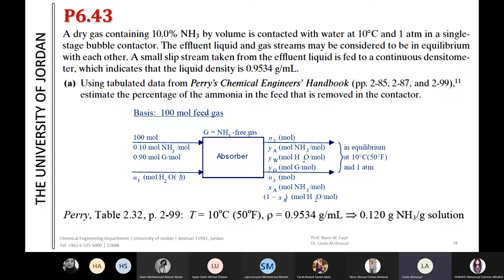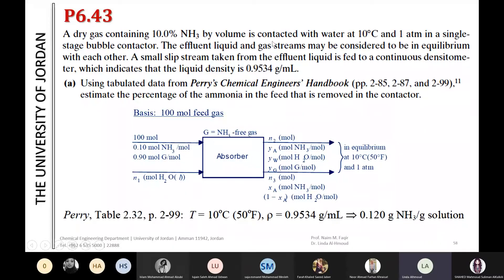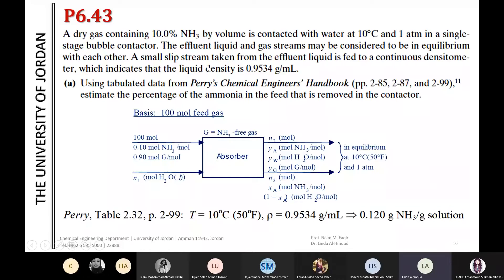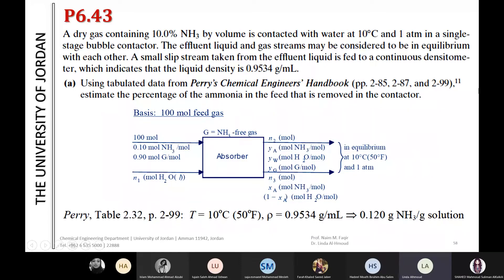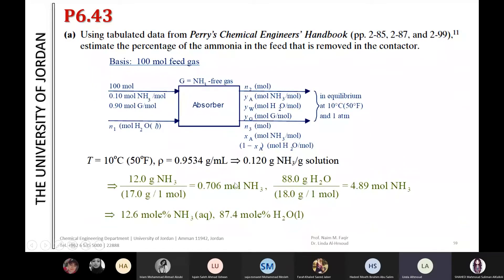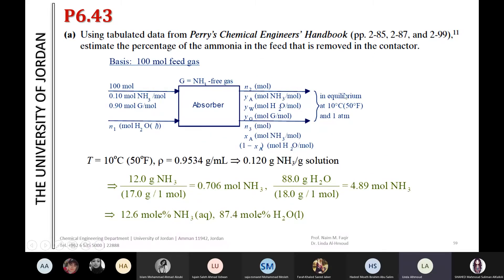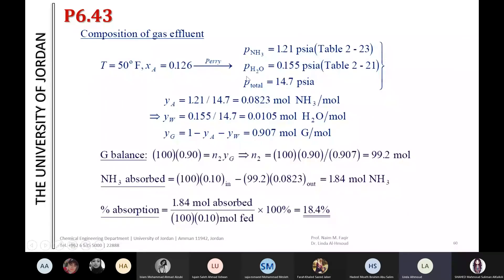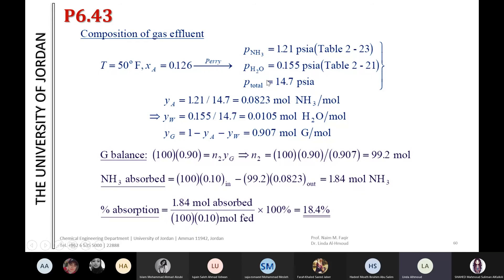P6.43 solution (Chemical Engineering Principles)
Lecture # 6 - Chapter 6
Chemical Engineering Principles (I)
Reference: R.M Felder and R.W. Rousseau, Elementary Principles of Chemical Processes, Wiley, New York